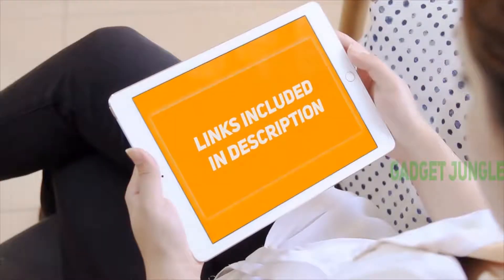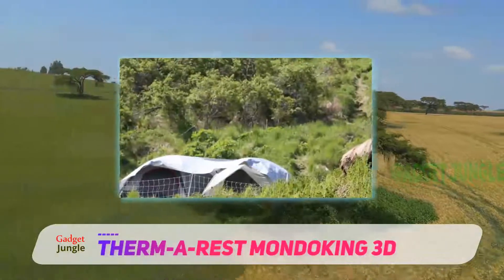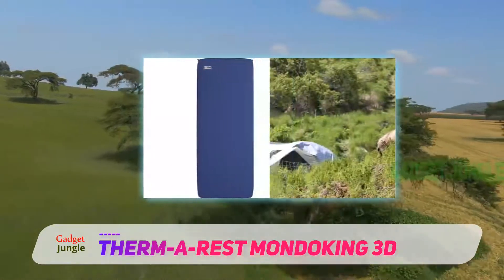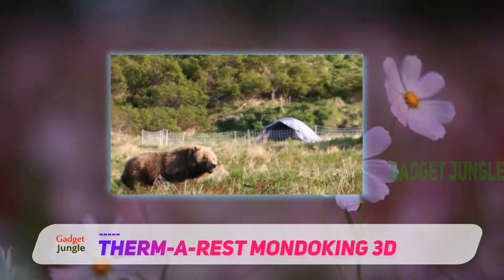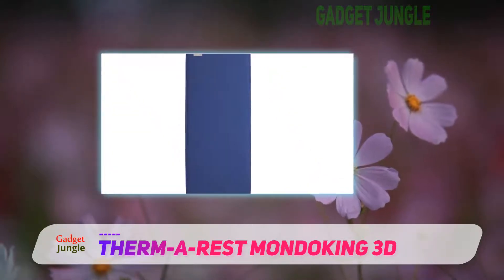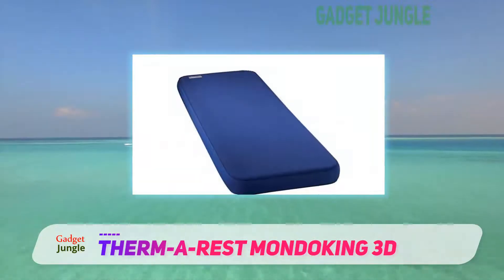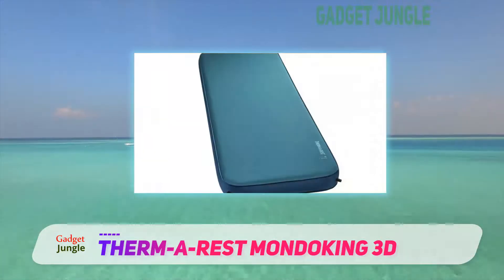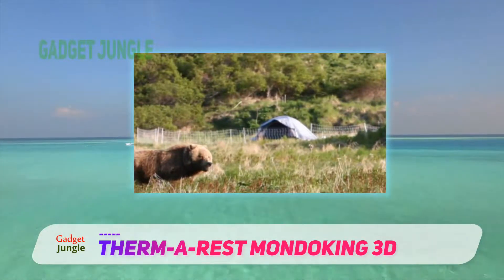Therm-a-Rest MondoKing 3D Review - The Best Camping Air Mattress in 2020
Therm-a-Rest MondoKing 3D - Is One Of The Best Camping Air Mattress Of 2020!